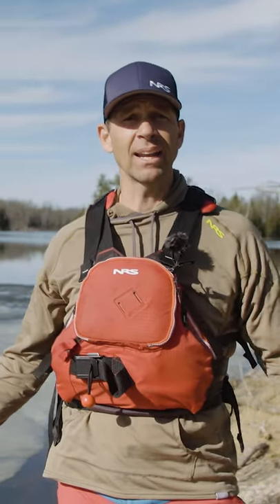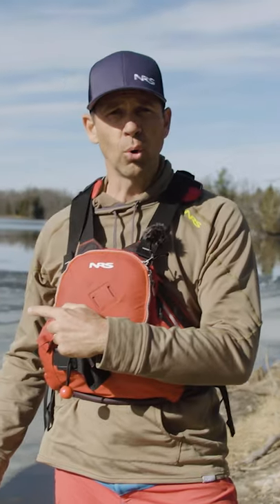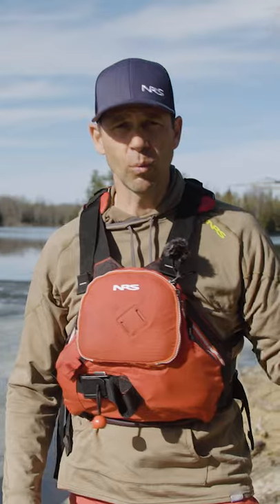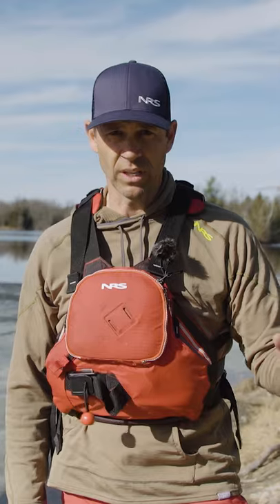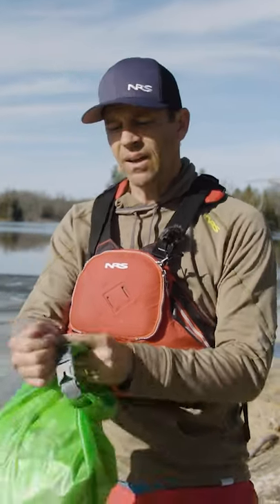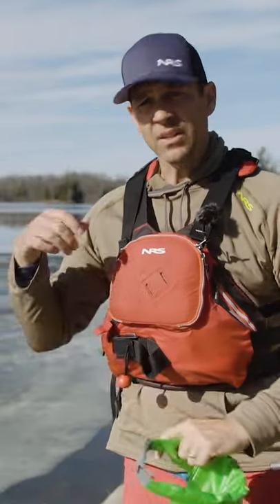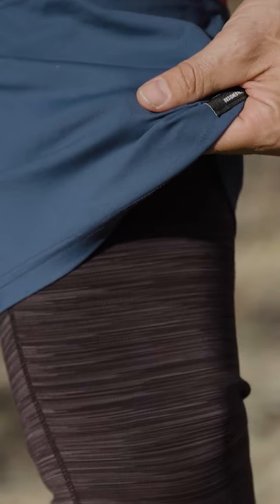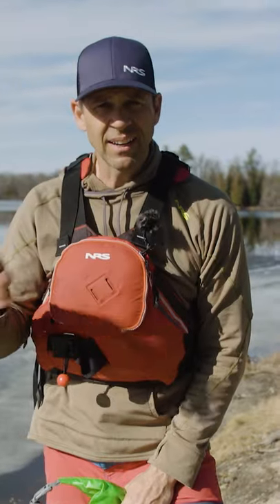How to Dress for Spring Paddling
Spring is the toughest time of the year to decide what to wear for paddling. The tricky thing is that the water is usually still very cold, but the air can be very warm, and so you need to dress in a way that you'll be comfortable paddling, but safe in case you end up in the water.